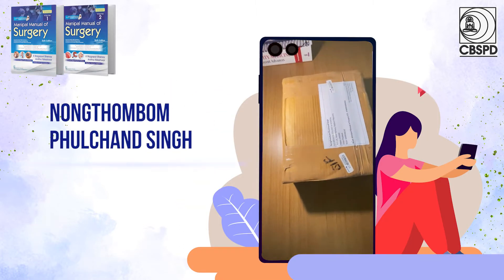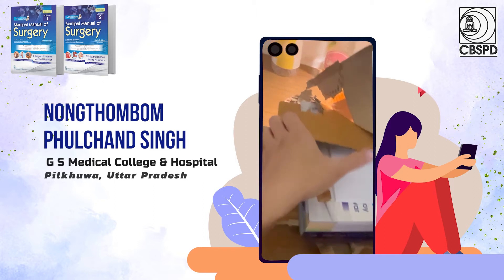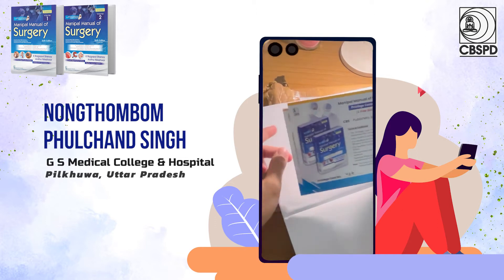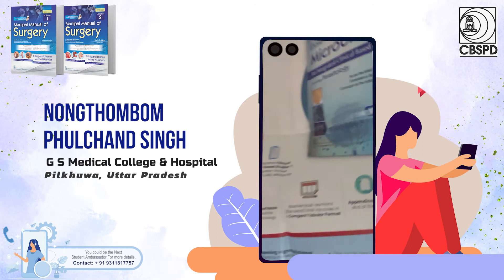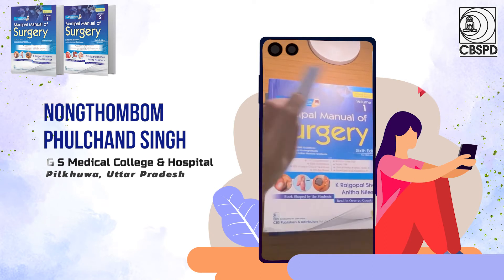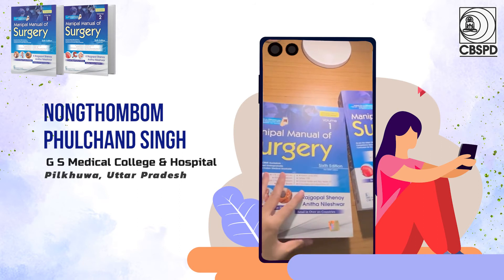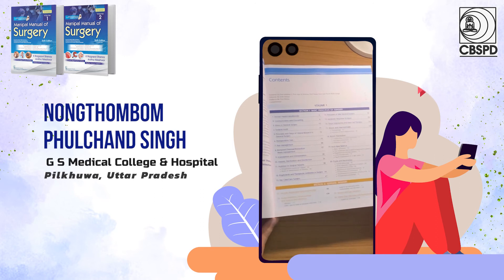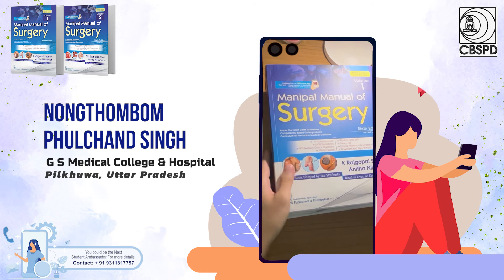Unboxing Video of Manipal Manual of Surgery by a Medical Student Ambassador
Watch Nongthombom Phulchand Singh, a student ambassador of CBS-The Heath Sciences Publisher unboxing the most iconic textbook "Manipal Manual of Surgery, 6/e by K Rajgopal Shenoy